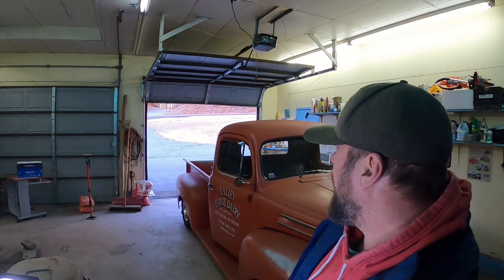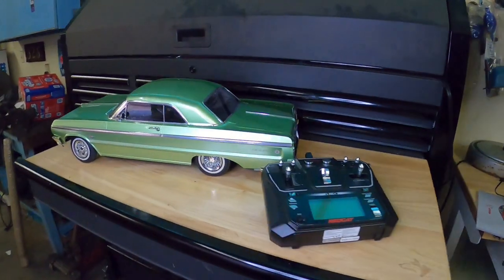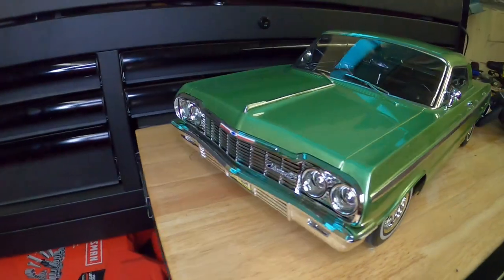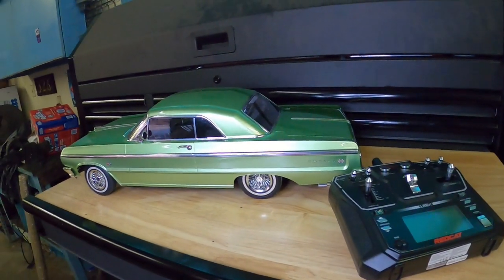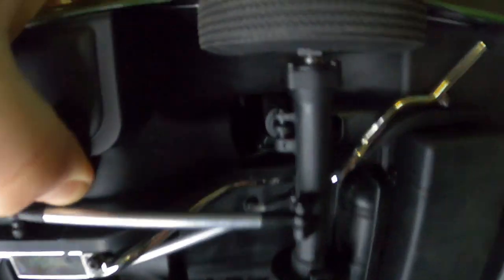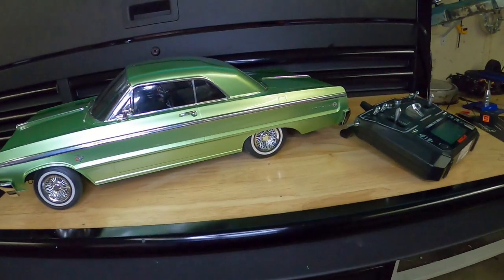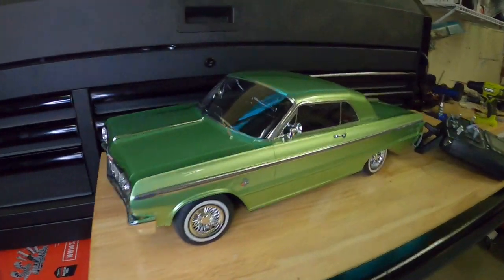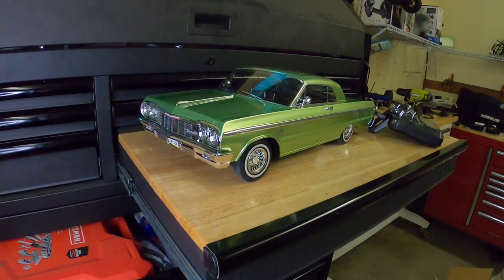REAL REVIEW Redcat 64 Impala Lowrider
I review the redcat 64 and go over some problem areas. Overall, this thing is fun and cool too!